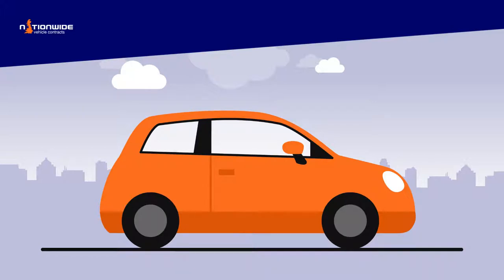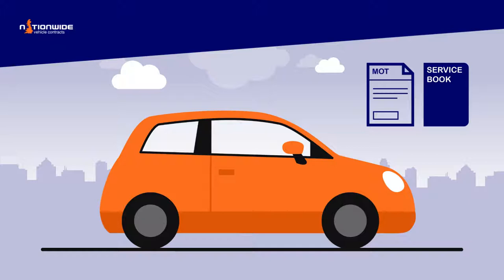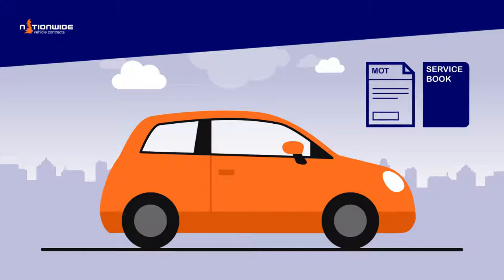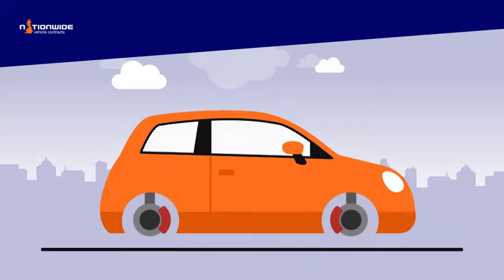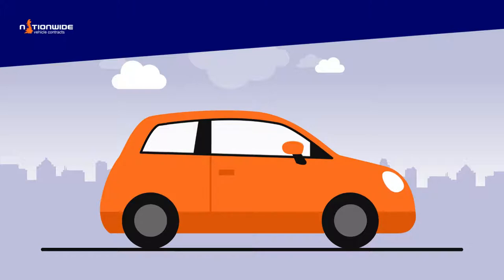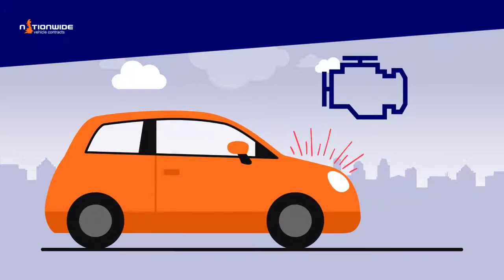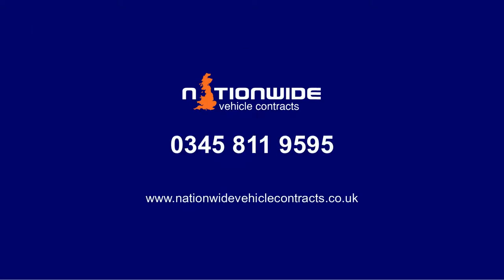Fair Wear and Tear Standards: Mechanical Condition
Nationwide Vehicle Contracts guide you through the Fair Wear and Tear Standards expected when returning your lease vehicle to the finance provider. This video talks through the guidelines relating to the mechanical condition of the vehicle.